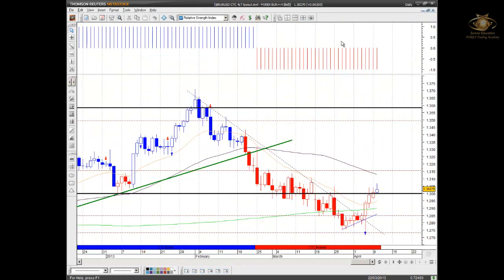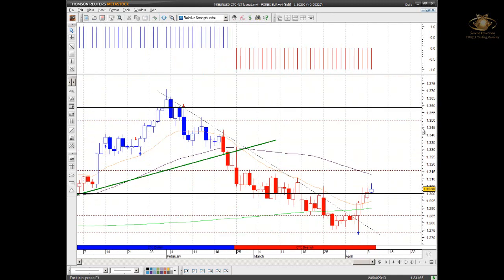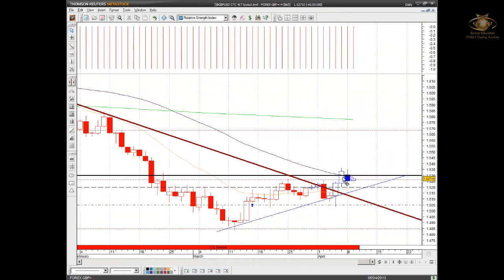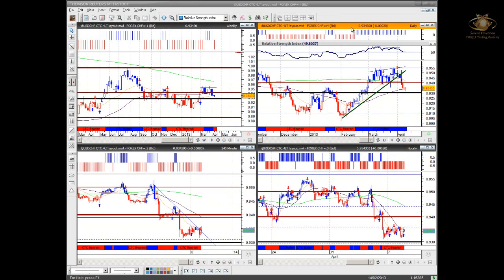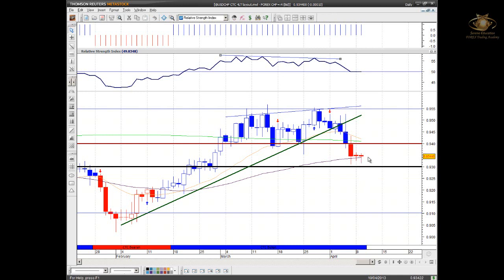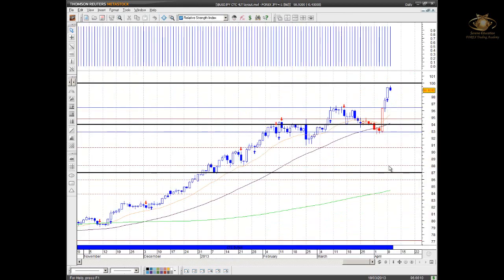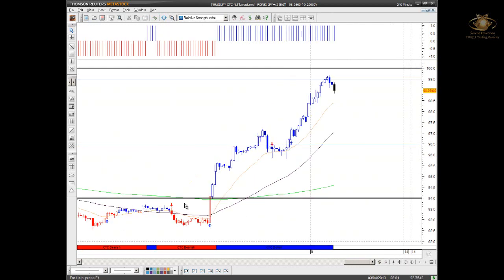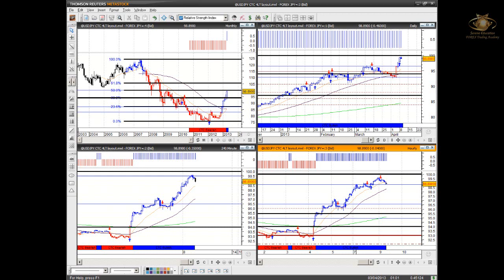Forex Video analysis 9th April 2013